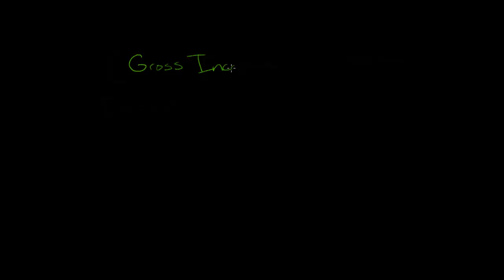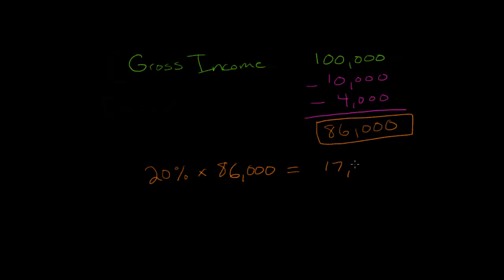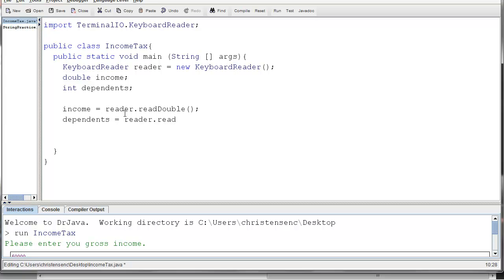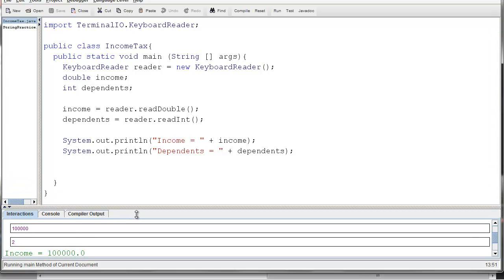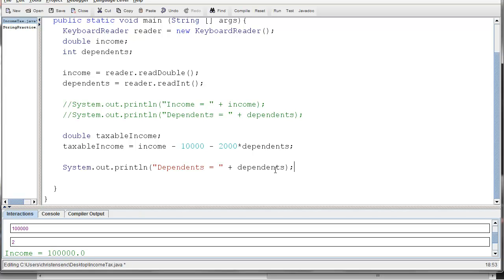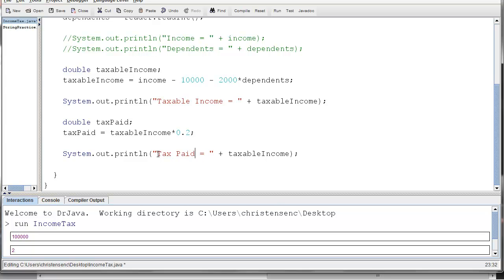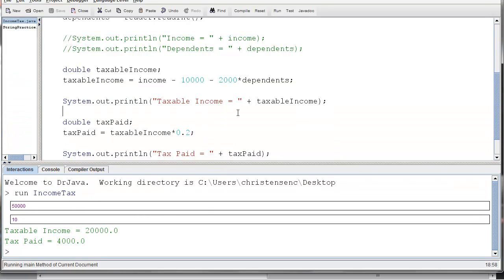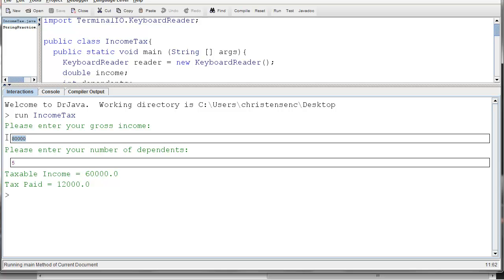Java Income Tax Calculator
A simple program to calculate your income tax. Well, kind of...